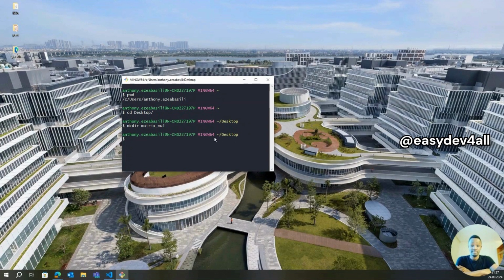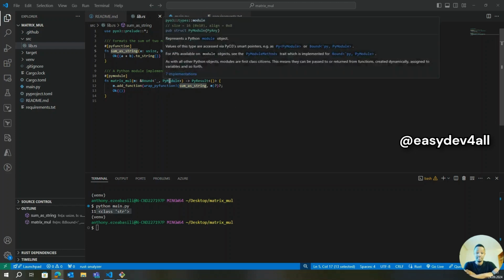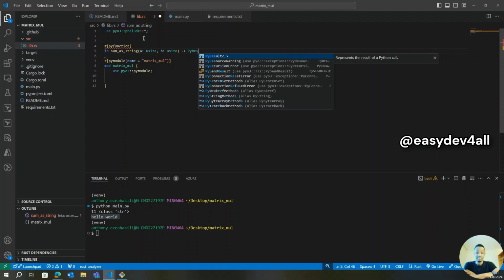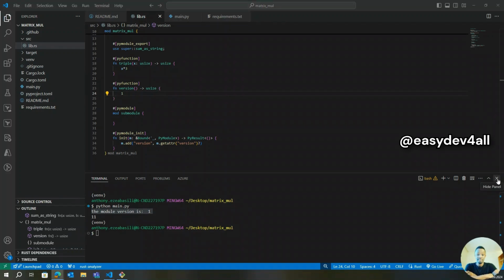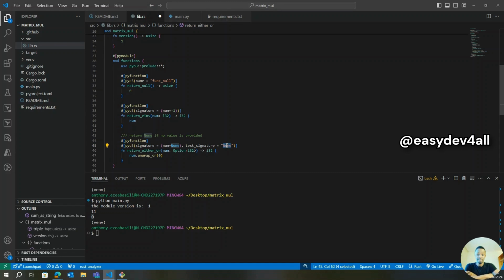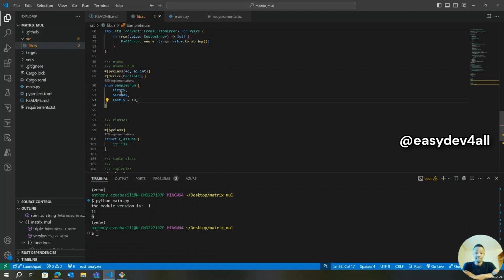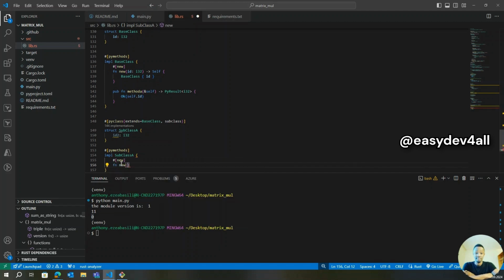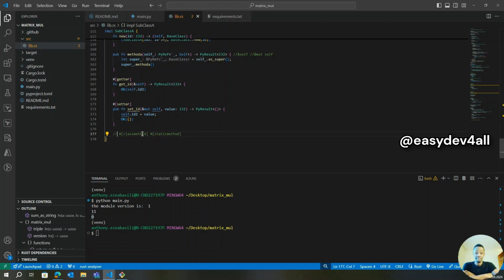Unleash the Power of Rust in Python: Blazing-Fast and Memory-Safe Code with Pyo3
Are you tired of sluggish Python performance and memory leaks? Unlock the full potential of your Python applications by harnessing the speed and memory efficiency of Rust! In this comprehensive tutorial, we'll dive deep into the world of Pyo3, a powerful Rust-Python binding that allows you to seamlessly integrate Rust code into your Python projects.

Discover how to write efficient and memory-safe Rust code, and then effortlessly call it from Python using Pyo3. Say goodbye to performance bottlenecks and memory management headaches as we explore real-world examples and best practices.

Whether you're a seasoned developer or just starting your journey, this video will equip you with the skills to supercharge your Python applications like never before. Get ready to experience lightning-fast execution times and rock-solid memory management, all while leveraging the simplicity and versatility of Python.

Chapters:
0:00 Introduction
3:06 Setting up the DEV environment
7:06 How to test while developing
11:45 Defining functions
13:55 Defining submodules
18:37 Rust-style module definition
30:12 Function options
38:38 Handling errors
40:28 Custom Errors
43:38 Classes
45:10 Enums
51:14 Inheritance
1:00:31 Setters and getters
1:03:30 Staticmethods, classmethods etc